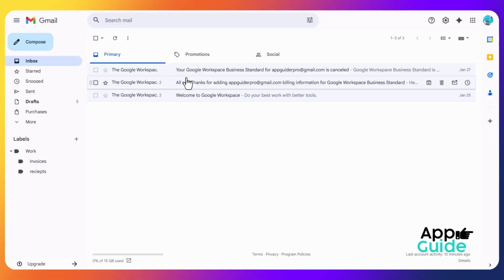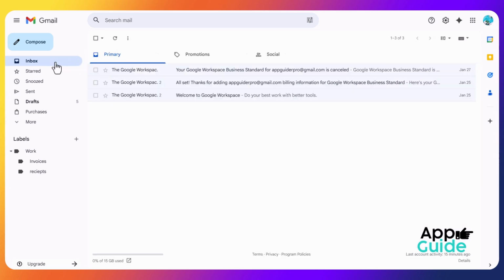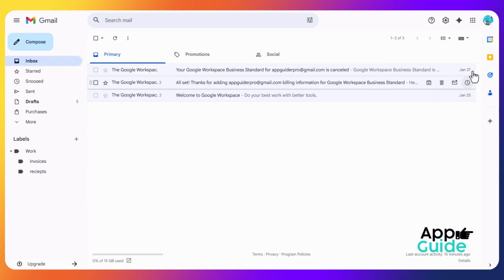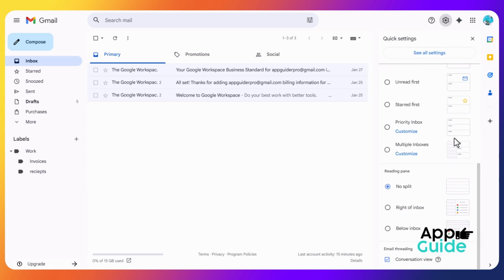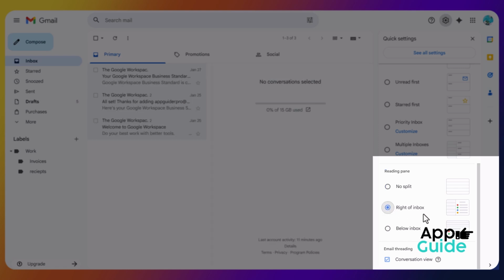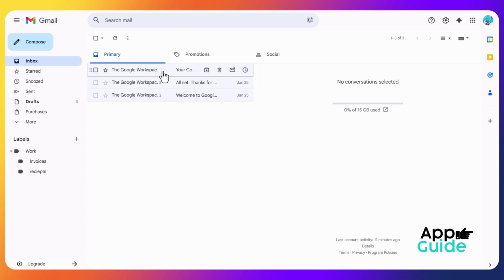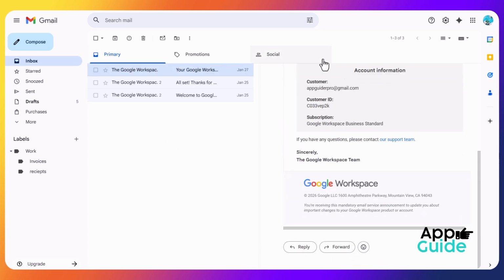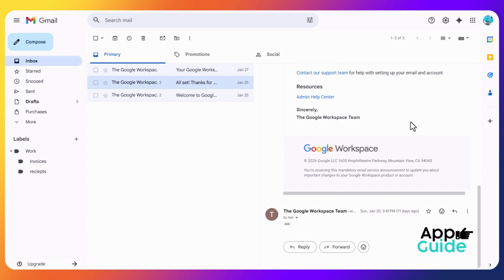How to Enable Reading Pane in Gmail | Preview Emails Side-by-Side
Learn how to enable the Reading Pane in Gmail to preview and read emails without opening them in a new page. This step-by-step tutorial shows you how to turn on the Reading Pane, choose between vertical and horizontal layouts, and customize your inbox for faster email processing.

You’ll also learn technical details, including how the Reading Pane affects productivity, when to use split-screen views, and how this feature works with different Gmail inbox types. This is ideal for users who handle high email volumes and want faster workflow efficiency.

In this video, you’ll learn:

How to enable the Reading Pane in Gmail

Difference between vertical and horizontal reading pane layouts

How to preview emails without opening them

When the Reading Pane improves email productivity

Tips to customize Gmail for efficient inbox management

👉 Need help with Gmail setup or email marketing automation?
Get professional email automation services on :
Need help setting up your CRM , Accounting software, Automation or Scheduling software?